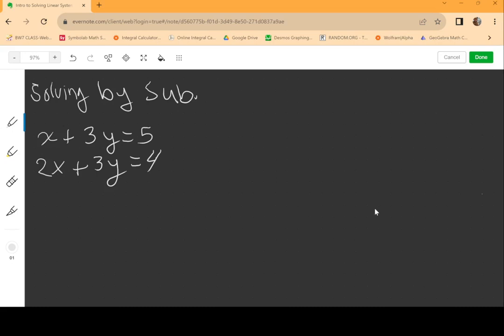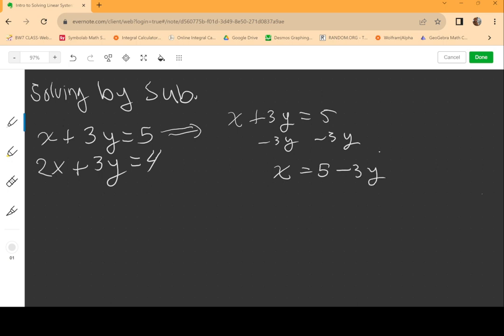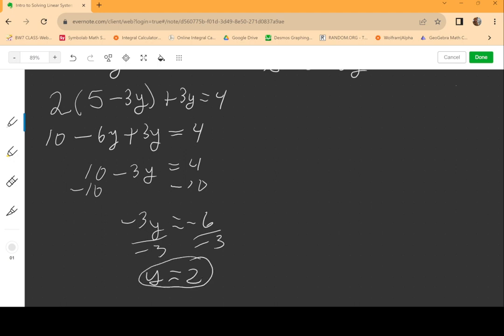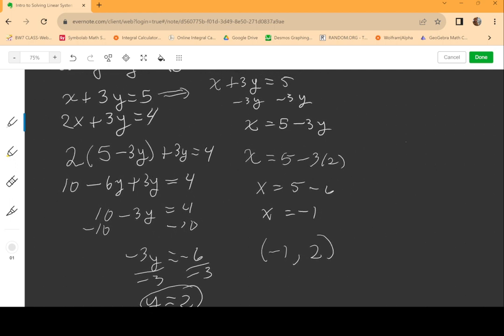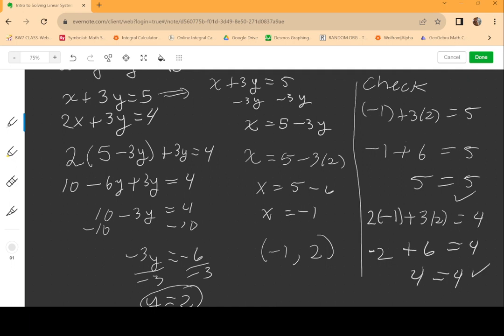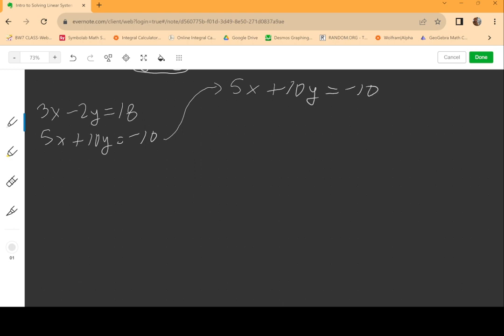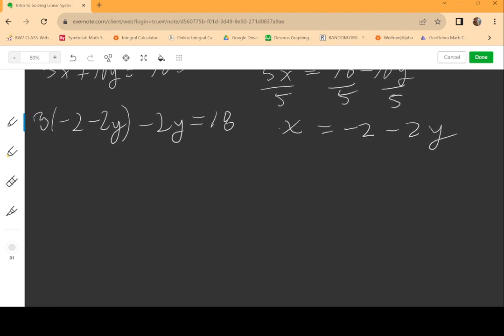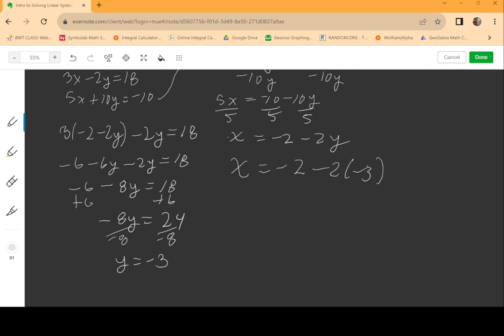MTH 21 Solving Systems by Substitution 2 Variables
This video goes over a couple of examples on solving a system of equations by substitution